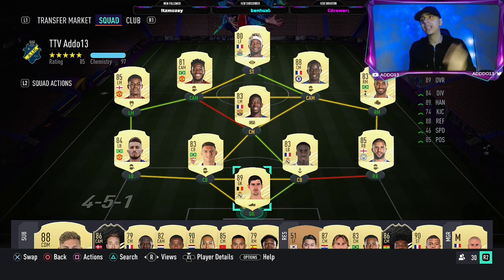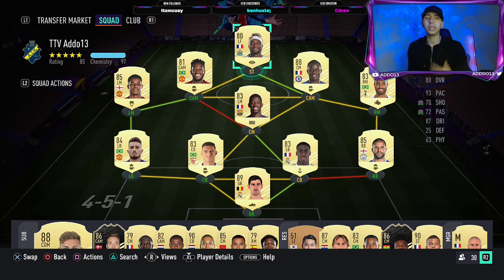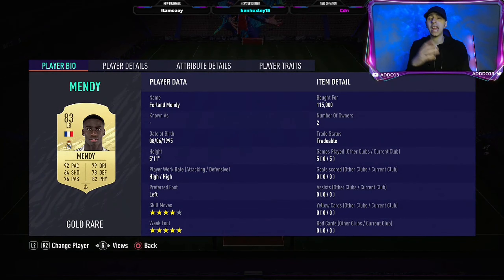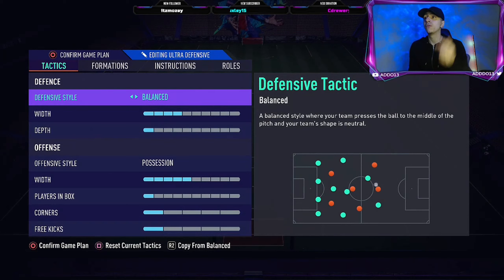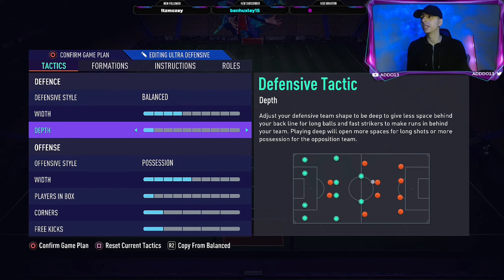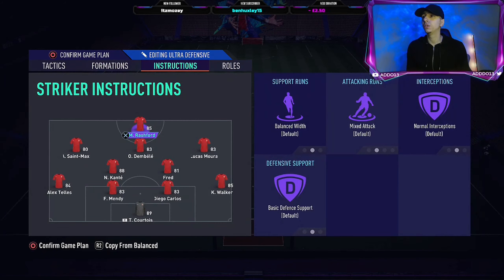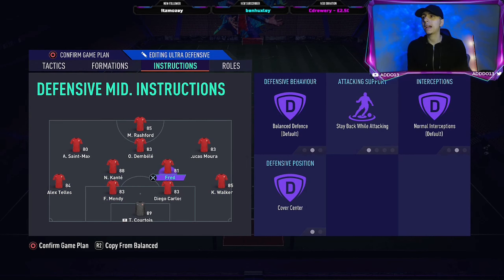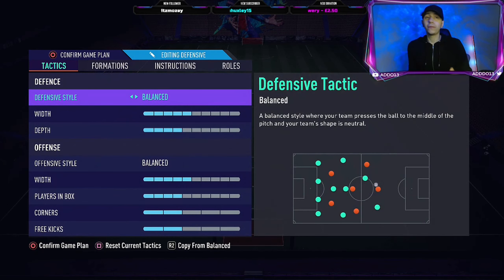META 4231/442/3421 CUSTOM TACTICS & INSTRUCTIONS | BEST FUTCHAMPS ELITE FORMATION GUIDE - FIFA 21